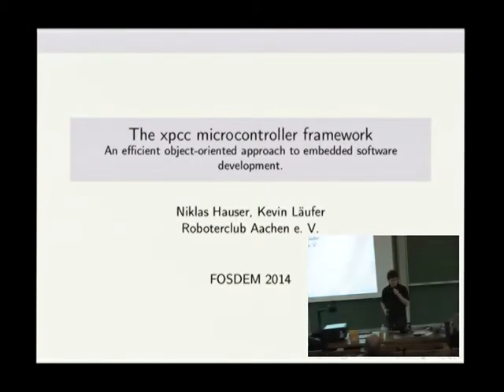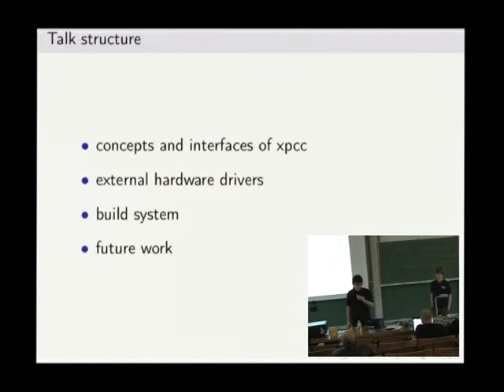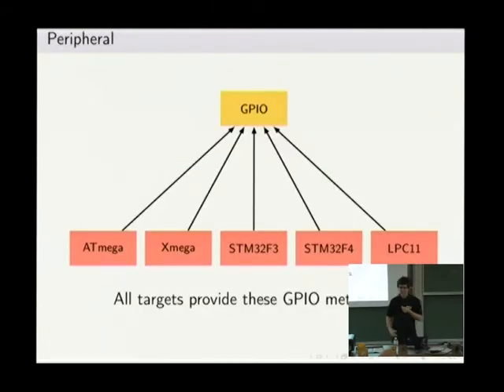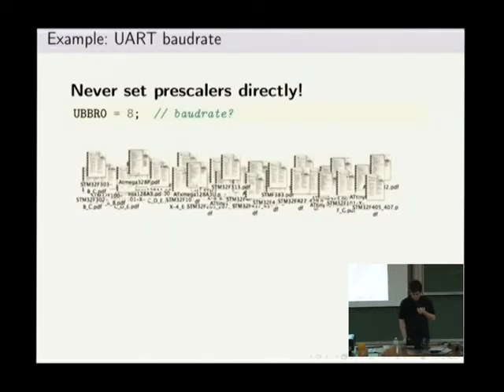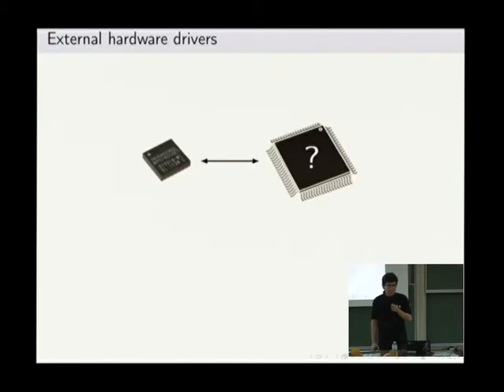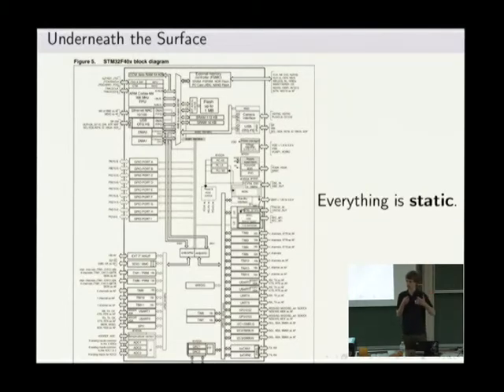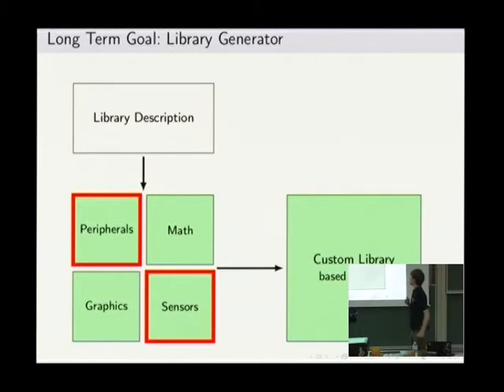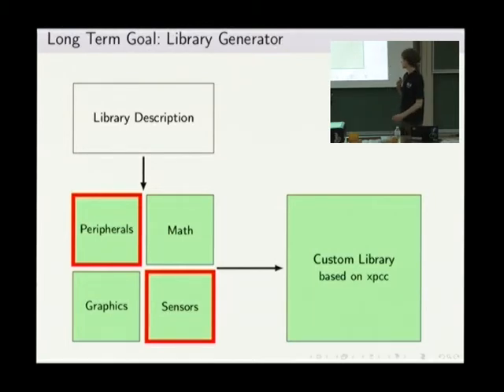[FOSDEM 2014] The xpcc microcontroller framework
The xpcc microcontroller framework
An efficient, object-oriented approach to embedded software development.

Speakers:
Niklas Hauser
Kevin Laeufer

This talk introduces the xpcc framework for efficient object-oriented programming for micro-controllers.

Originally developed by the Roboterclub Aachen e.V. for the Eurobot competition, xpcc became a separate project in 2009 and since then focussed on a new approach to cross target microcontroller libraries. It stands out for its extensive use of static C++ classes and templates which is unusual in this field, but lends itself well to the static nature of embedded development. The main goal of xpcc is to provide a simple API which is efficient enough to be deployed on a small ATtiny, yet powerful enough to make use of advanced capabilities found on 32bit ARM Cortex-M.